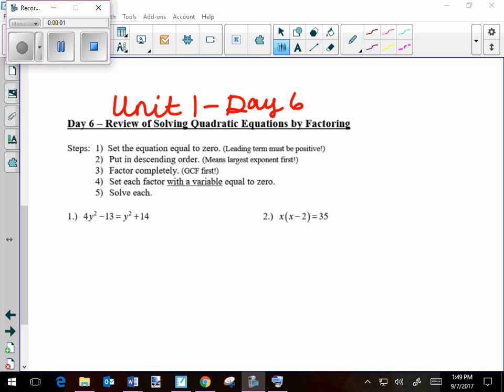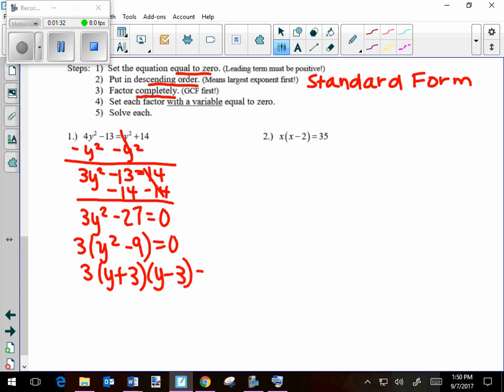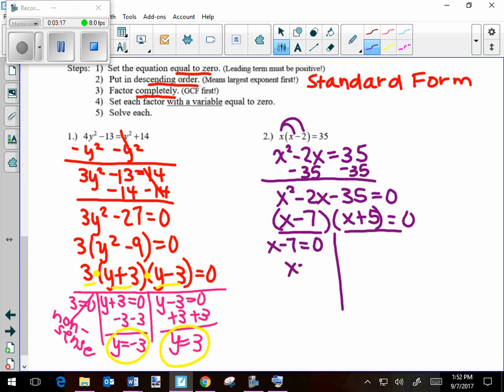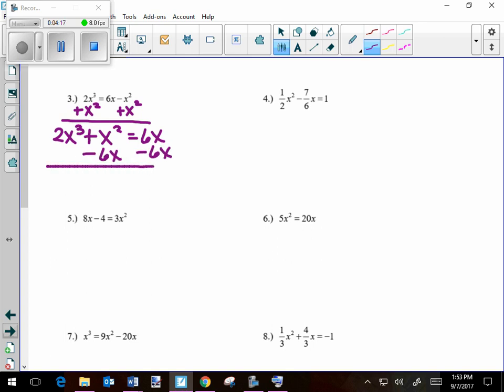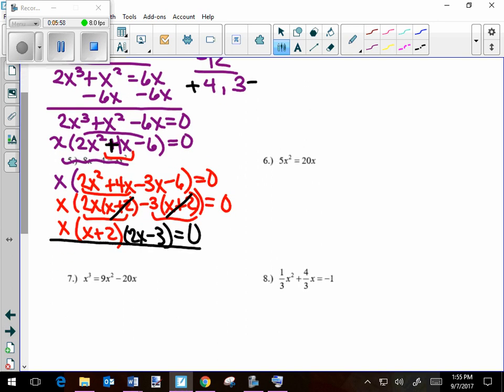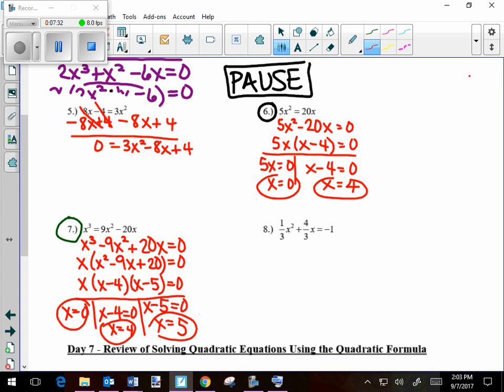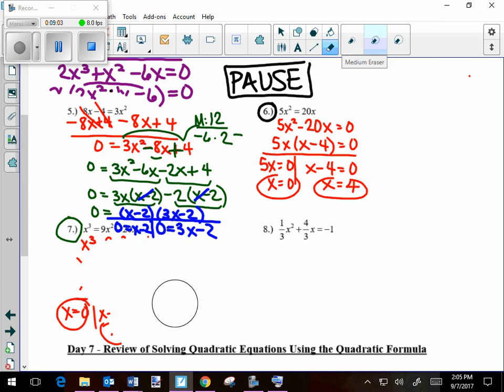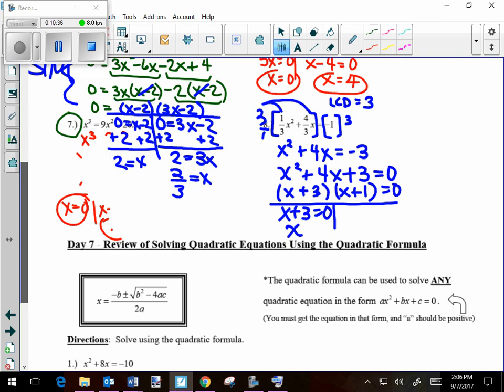Video Unit 1 #6